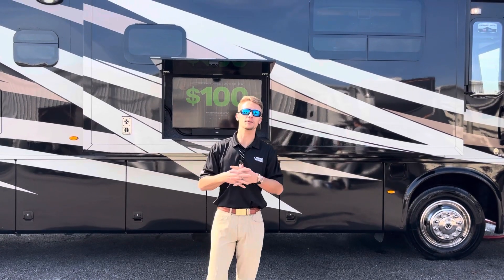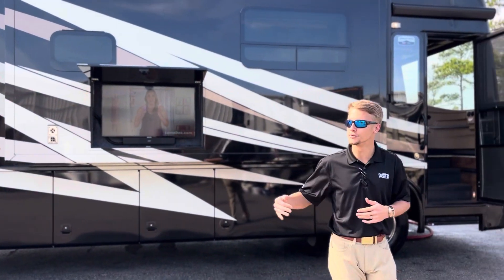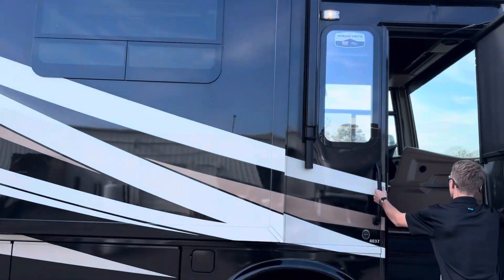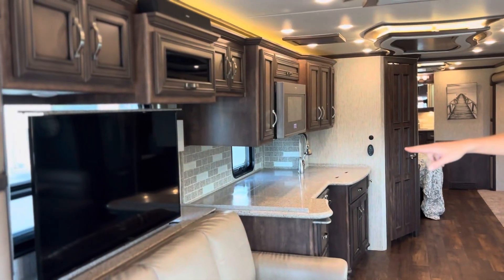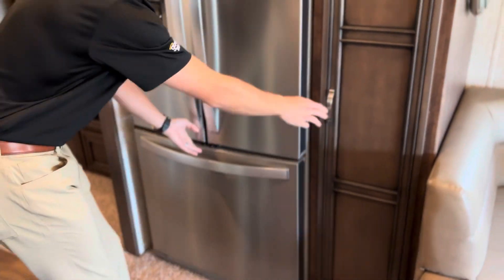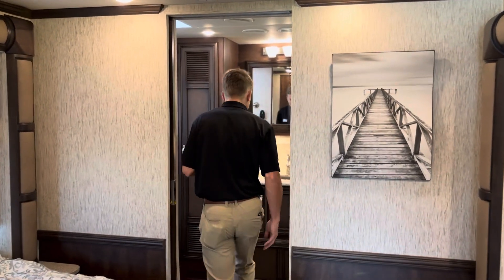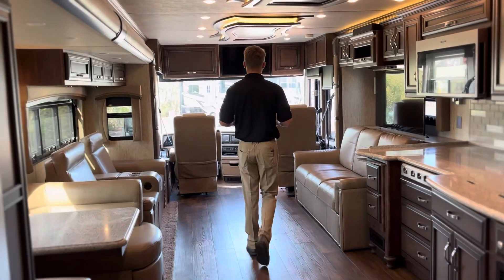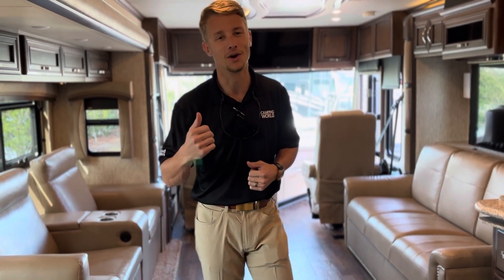2020 Newmar Kountry Star 4037 walk thru